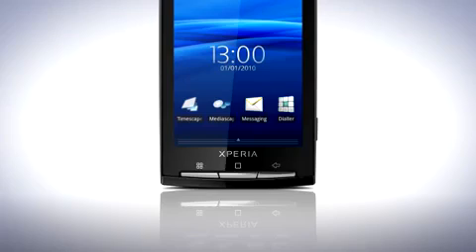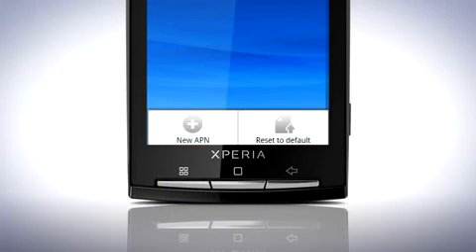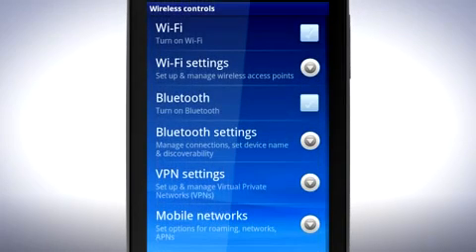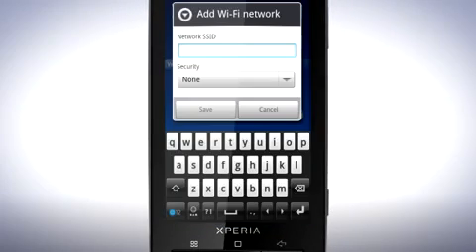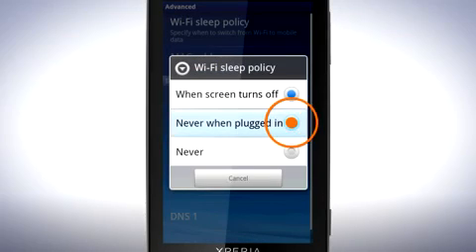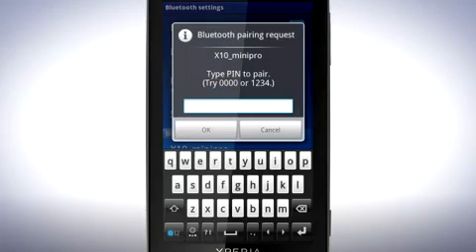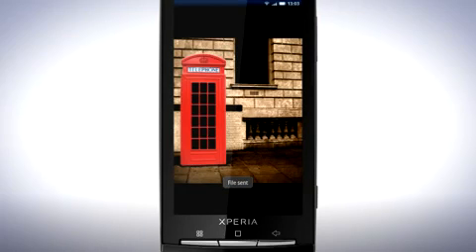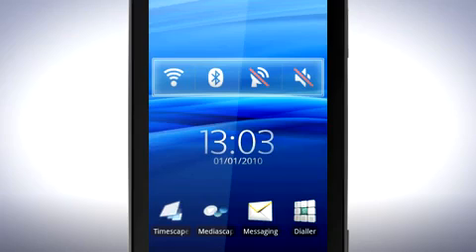Connect the Xperia™ X10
How to set up different types of connectivity in your Xperia™ X10 phone. Set up your internet, MMS, Wi-Fi and Bluetooth connection.